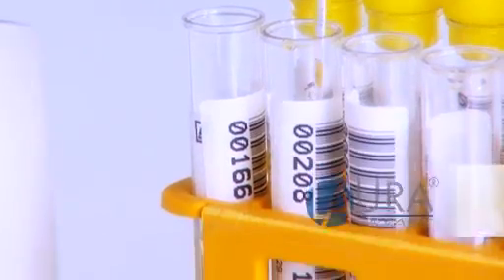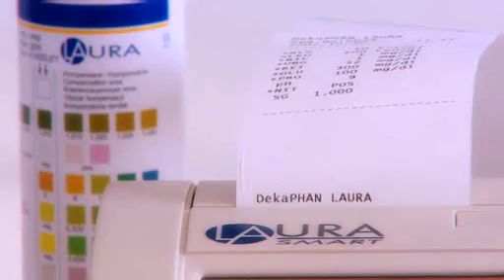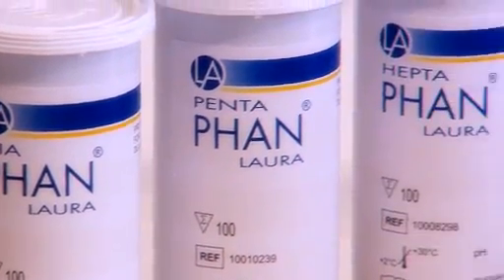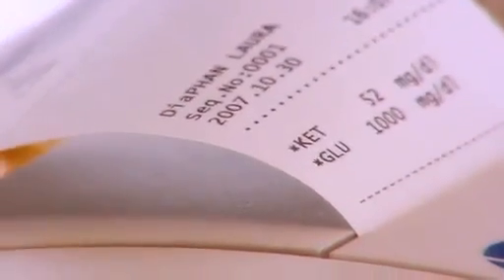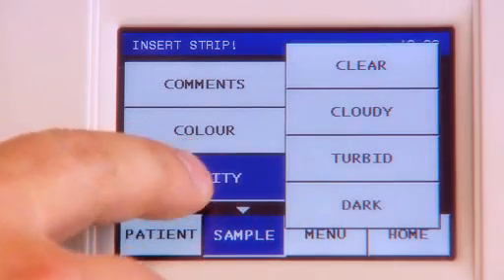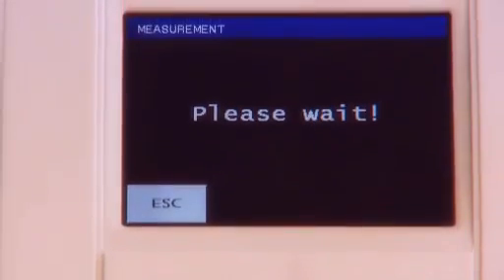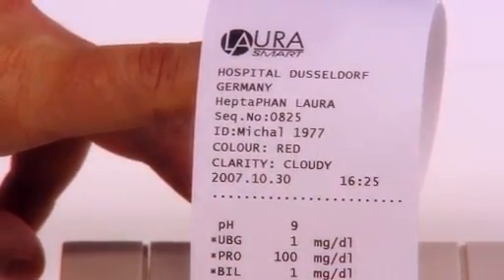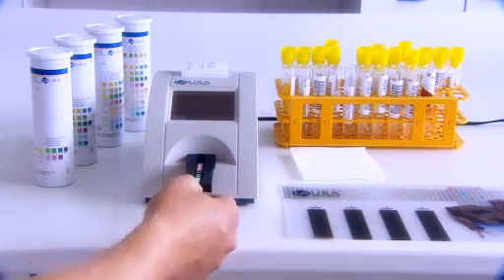Анализатор мочи Laura Smart МедТехУрал